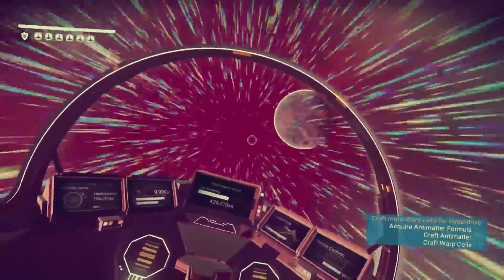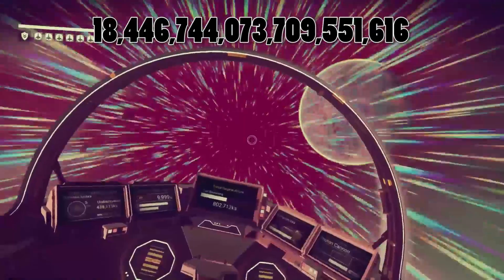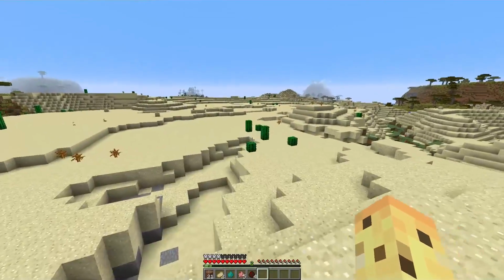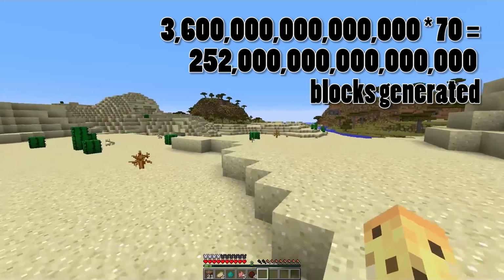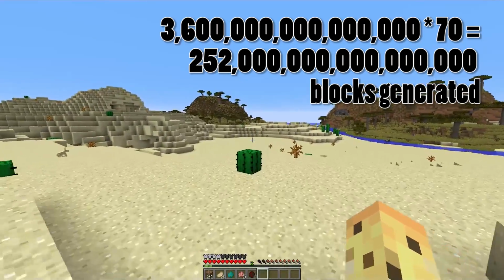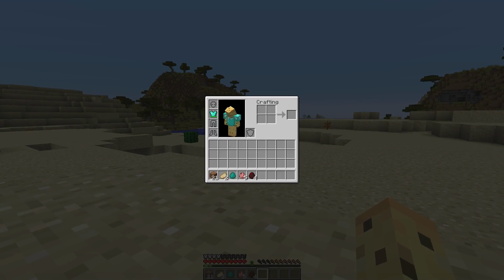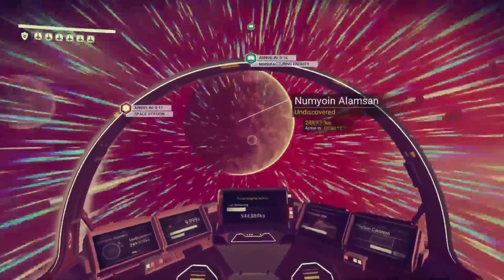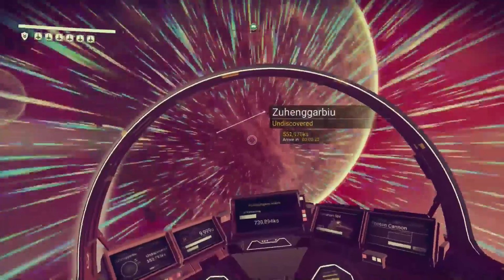No Mans Sky vs Minecraft - World Sizes Compared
Comparing the world size of no mans sky (and it's universe) to that of a minecraft world